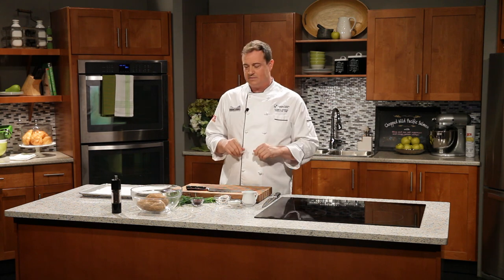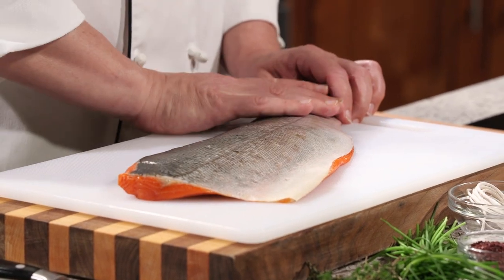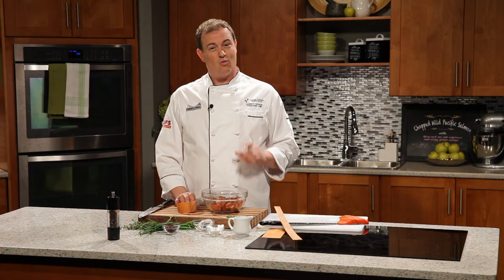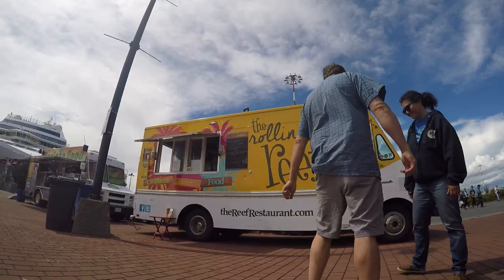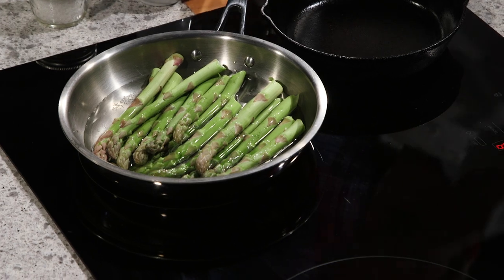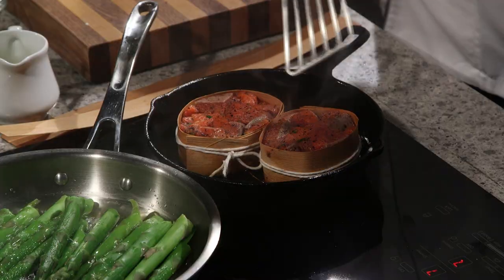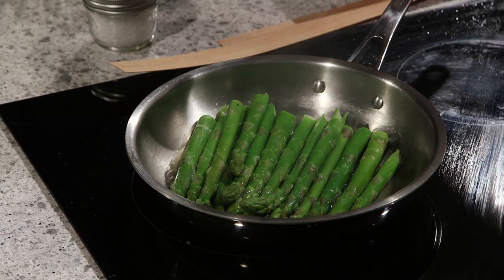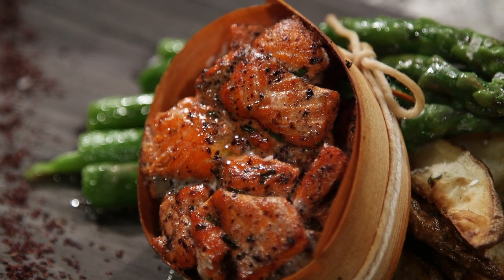COC 405 Wild Pacific Salmon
A west coastal staple! Chef Garret Schack prepares chopped wild pacific salmon with olive and sea salt asparagus and crispy potato wedges.